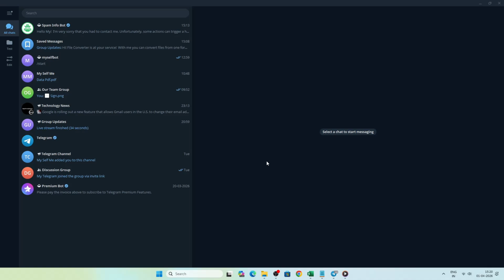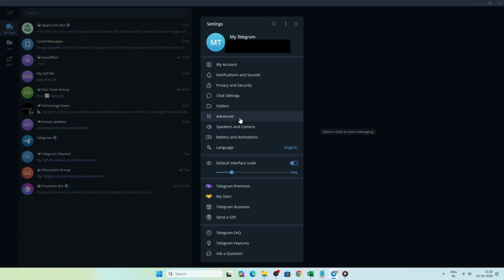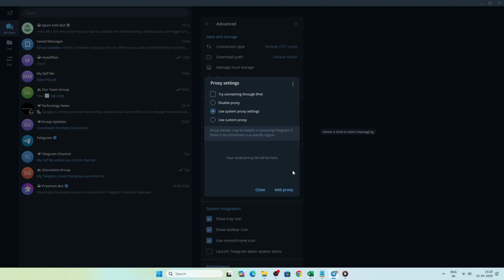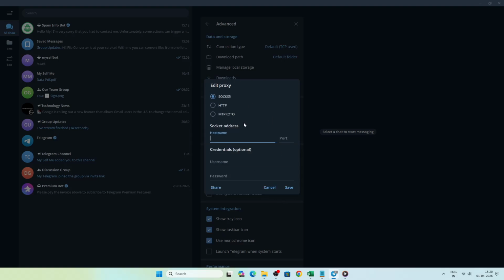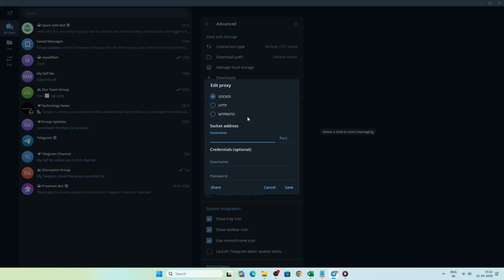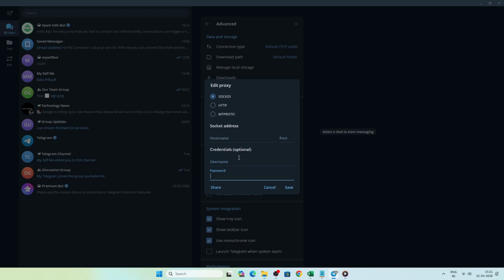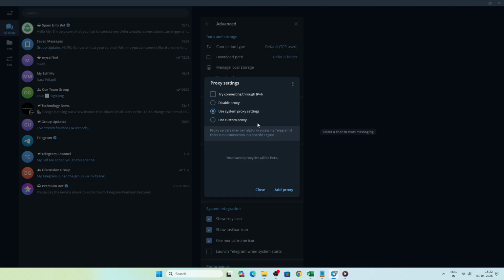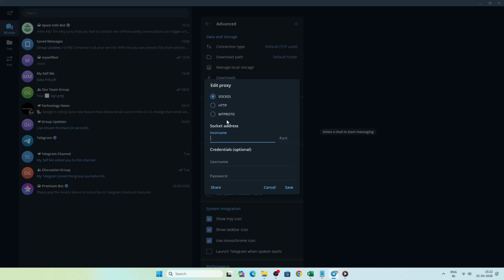How To Add Proxy On Telegram Desktop (Step By Step)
Learn how to add proxy on Telegram Desktop quickly and easily. This tutorial shows you the exact steps to set up a Telegram proxy for better privacy and to bypass blocks on your computer.